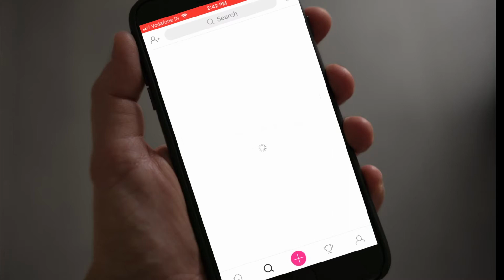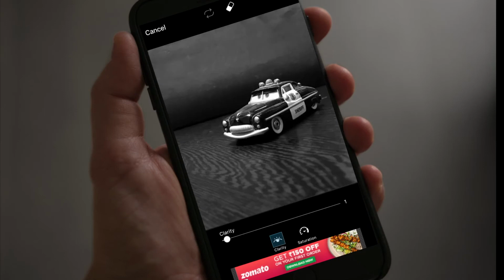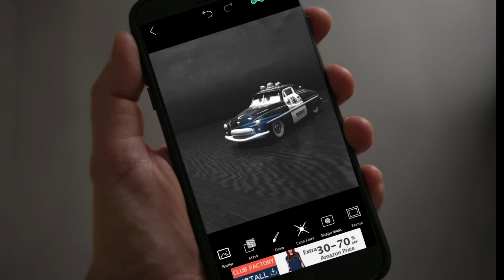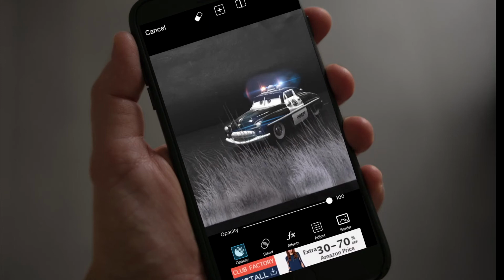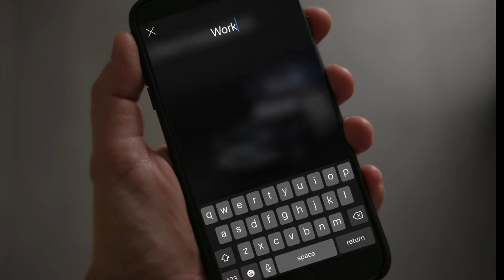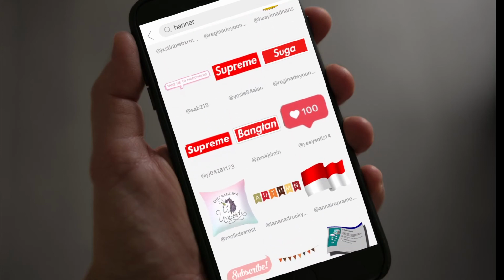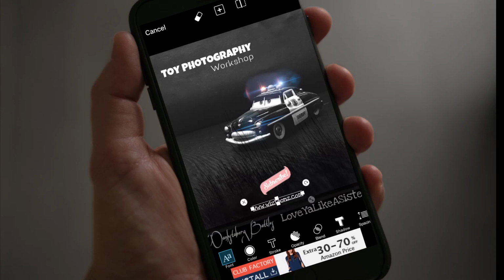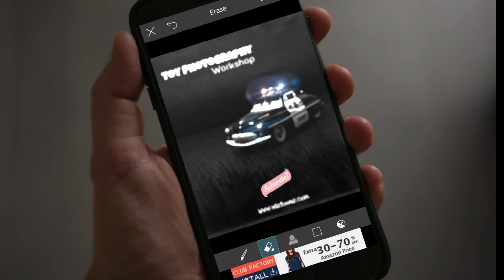Tutorial: Image Editing and Compositing with Picsart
Picsart is a free mobile app which has tremendous potential. Here is a quick tutorial on creating a poster from an image.

PS: Sorry for the poor audio quality!